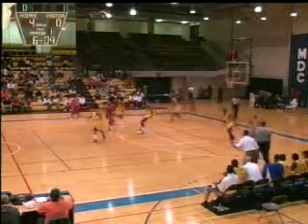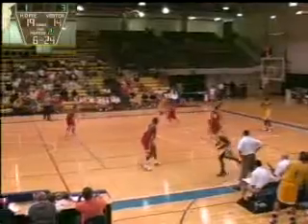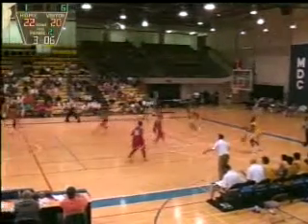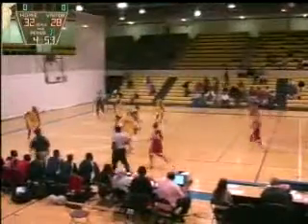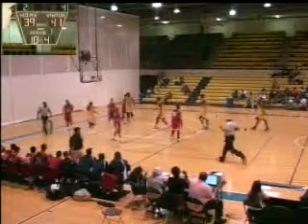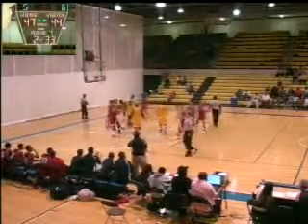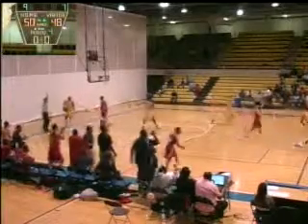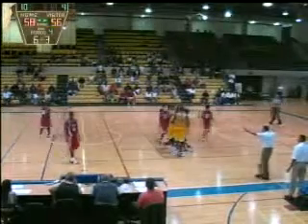06 Jr. Orange Bowl Boy's Tournament 16: American (FL) vs. Montverde Academy (FL)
2006 Junior Orange Bowl Boy's Basketball Tournament 16: American (FL) vs. Montverde Academy (FL)

All in Broadcasting LLC